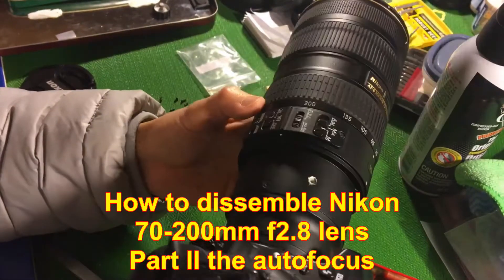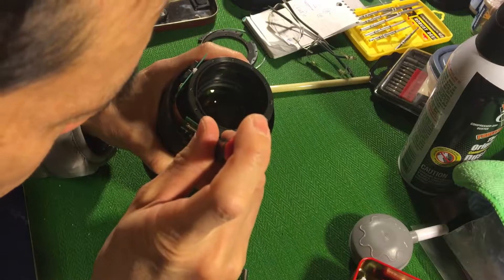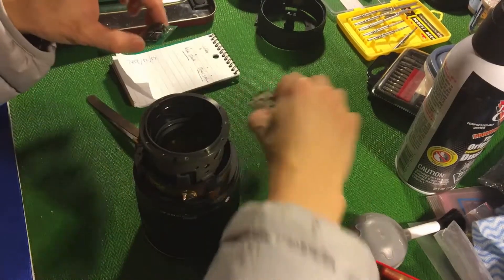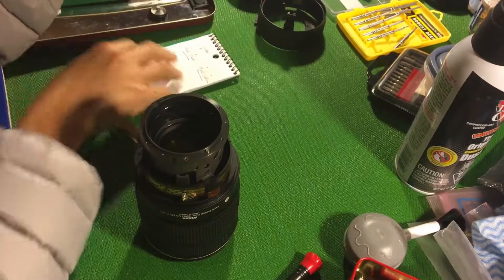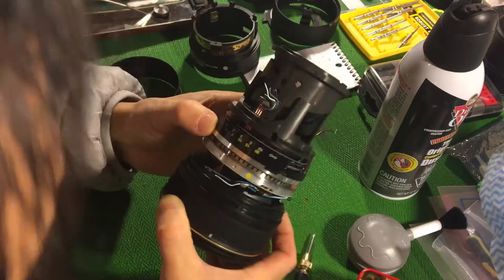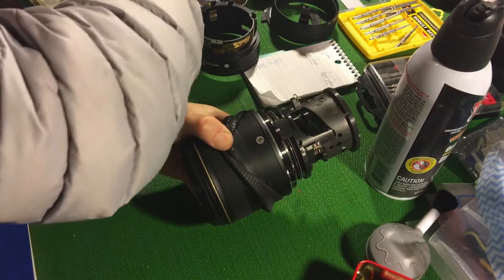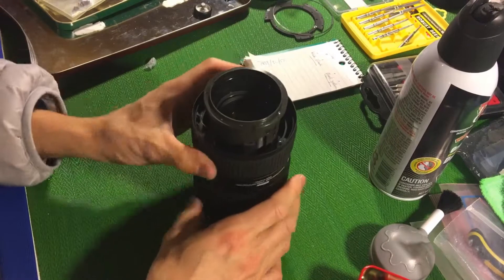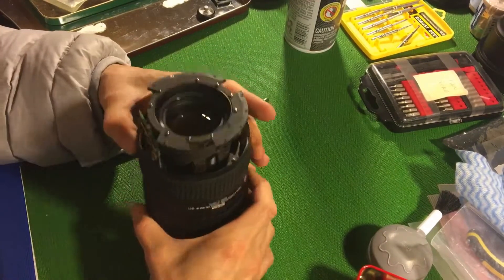How to disassemble Nikon 70-200mm f2.8 lens dropped in the sea (Part II)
This lens has a lot of salt dust. and totally stopped working. This video illustrates how to disassemble it and fix it.